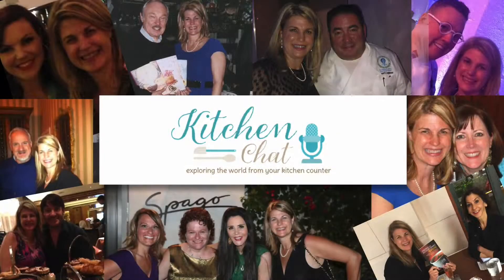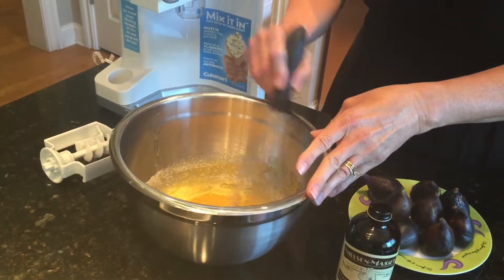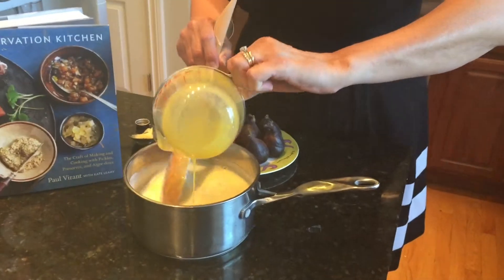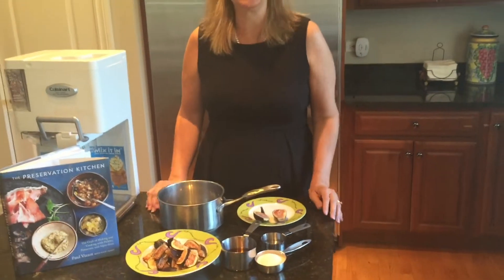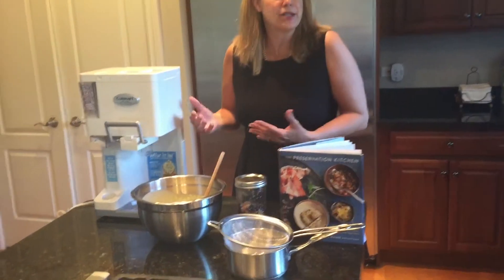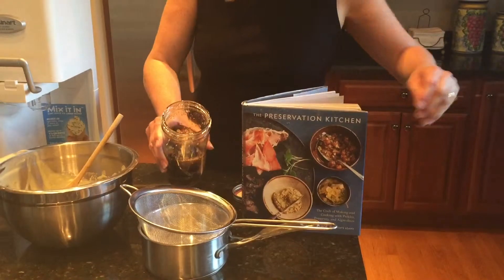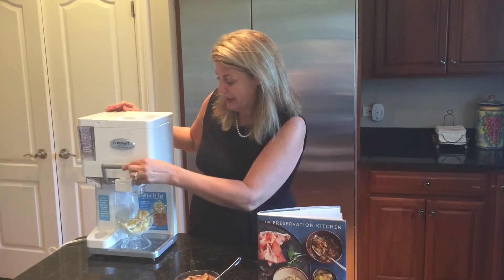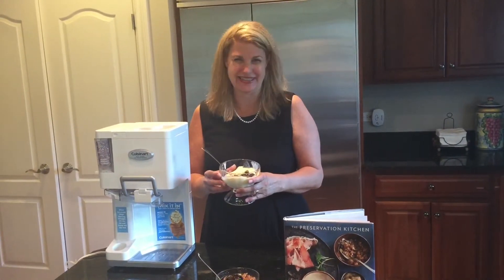Brandied Figs and Homemade Ice cream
Brandied Figs and Homemade Ice Cream. A delicious summer treat. Enjoy the brandied fig recipe by Chef Paul Virant.